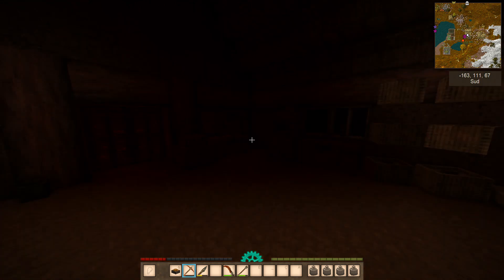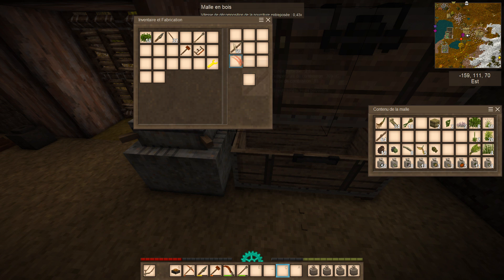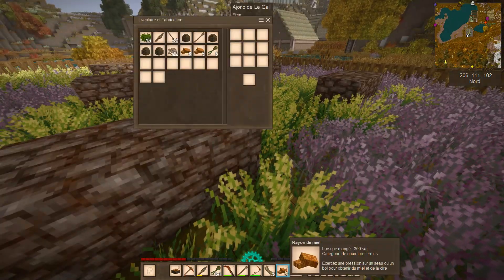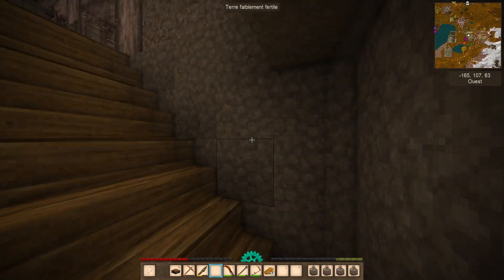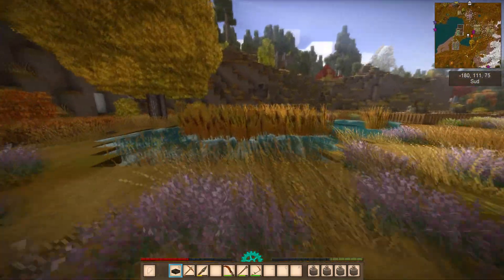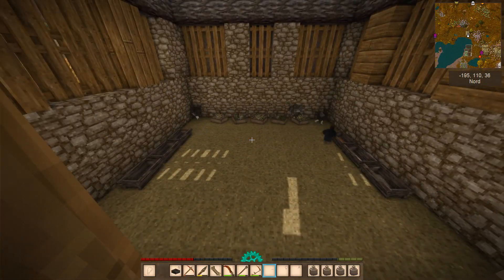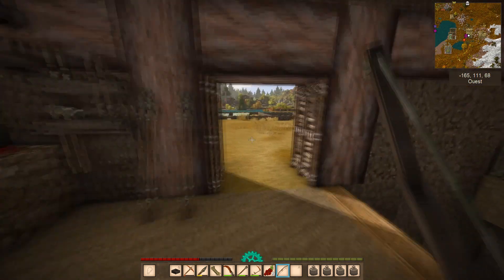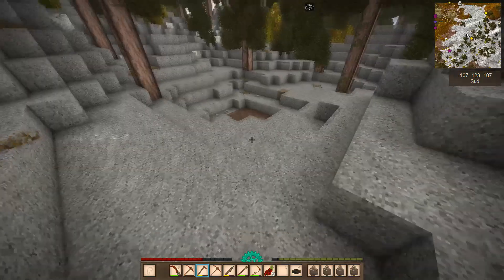Vintage Story EP 15 Le miel et les abeilles ^^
aujourd'hui, on s'occupe de notre domaine et on récolte nos premières tournées de miel, on va aussi prospecter.